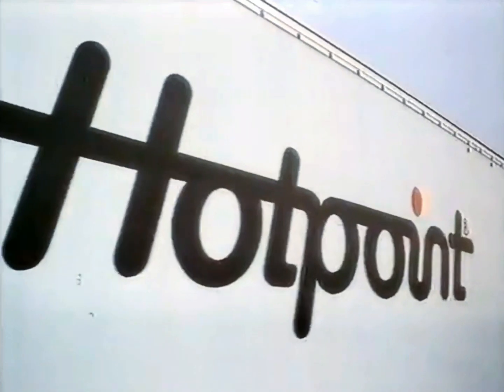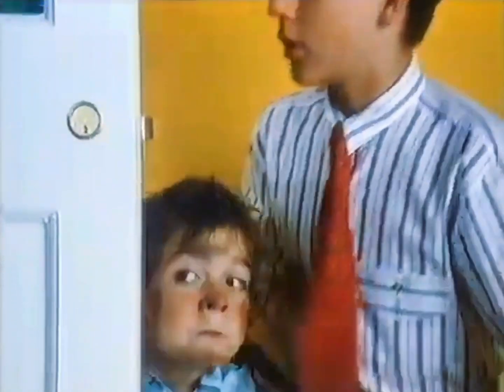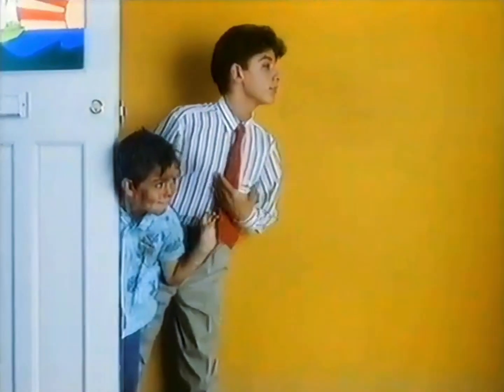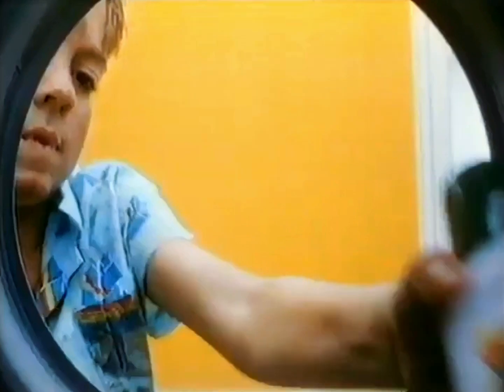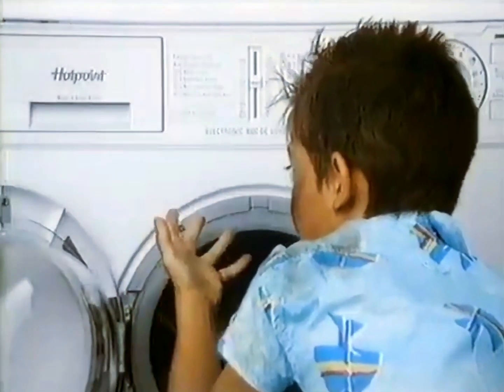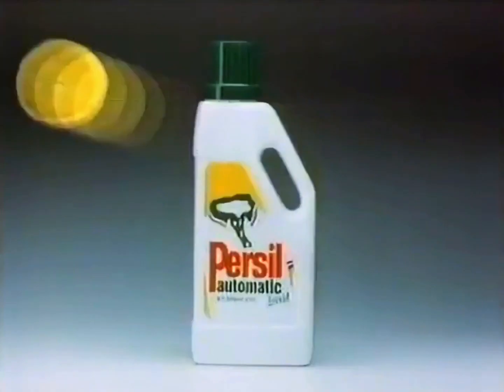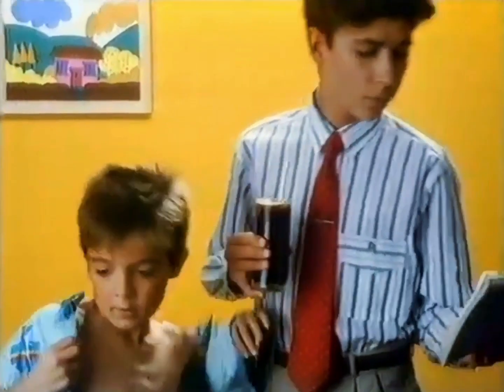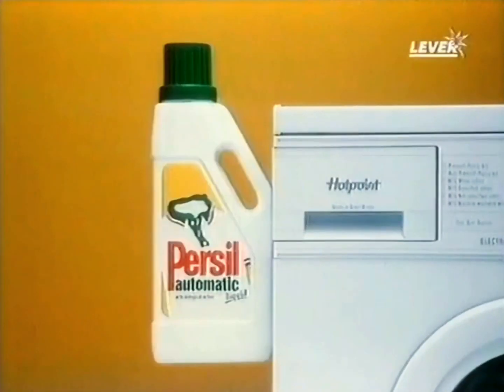1988-1989: Hotpoint & Persil Automatic Liquid [Eric & Sam] - Part I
Tittle: Eric & Sam
Brand: Hotpoint/Persil
Advertiser/Client: Hotpoint/Lever
Agency: -
Media: TV Advert
Featuring: James Lance
Voice Over: Peter Sallis
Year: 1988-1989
Location: -
Country: UK
Washing Machine: Hotpoint Electonic 1000 DE LUXE
Model: 9544P
Slogan: -